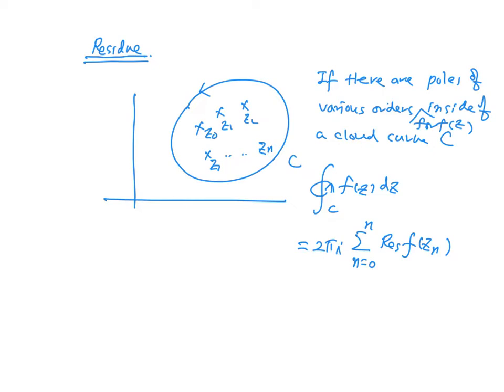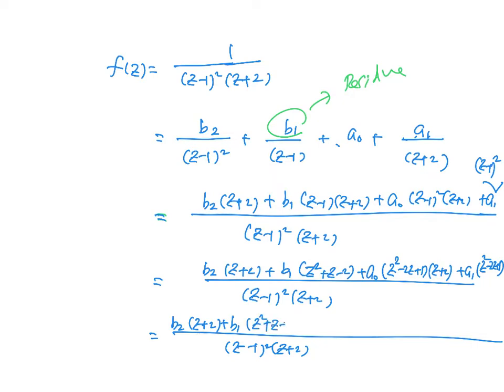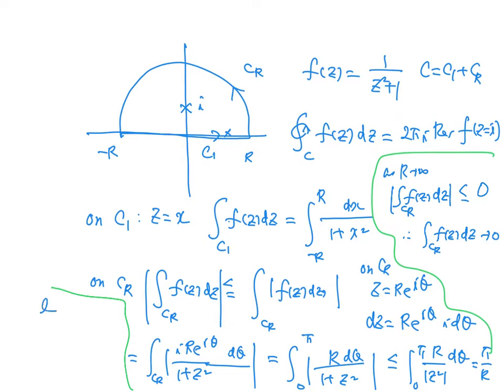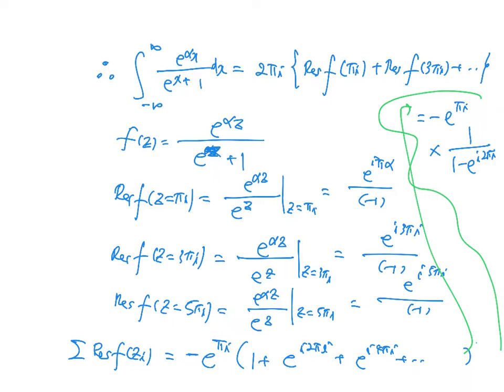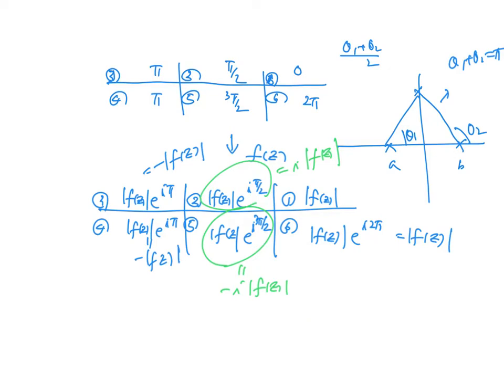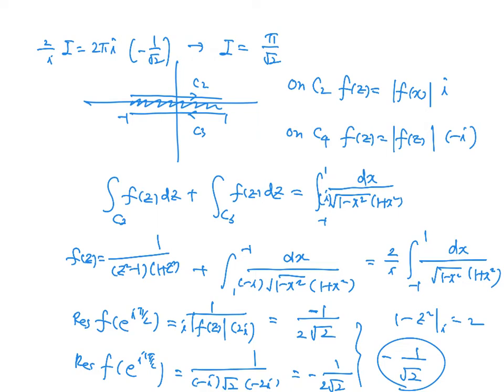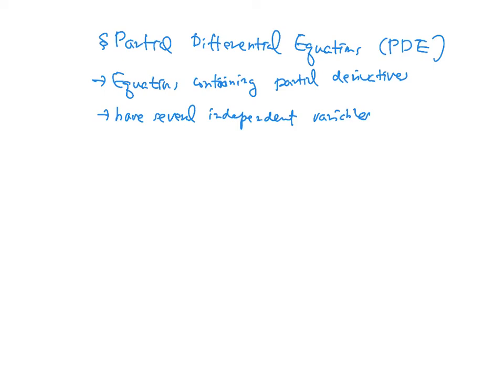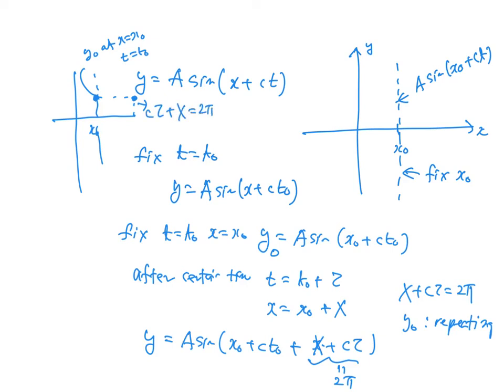Engineering Mathematics II-7